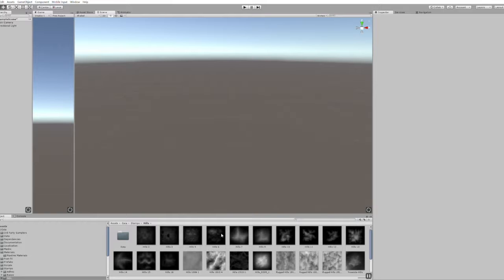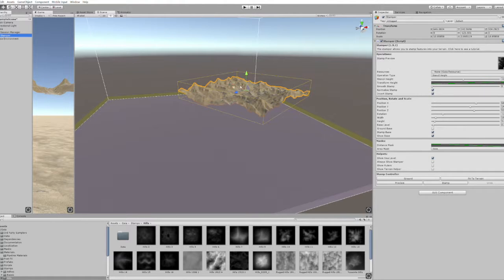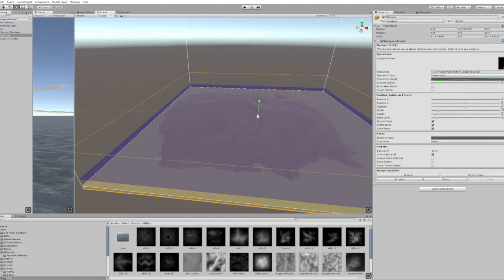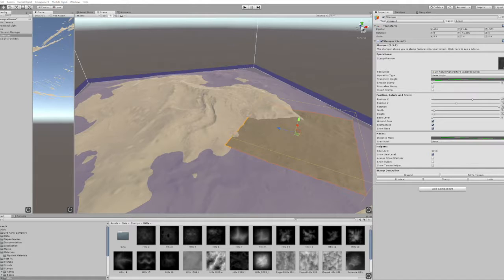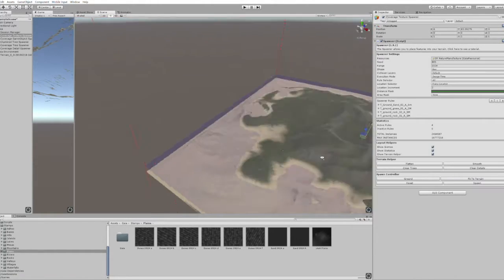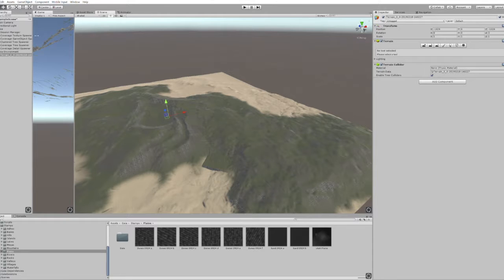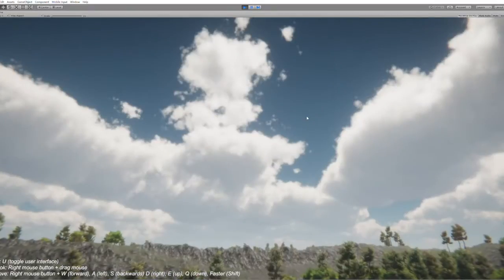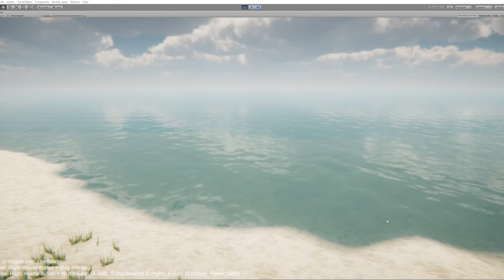我的影片 3